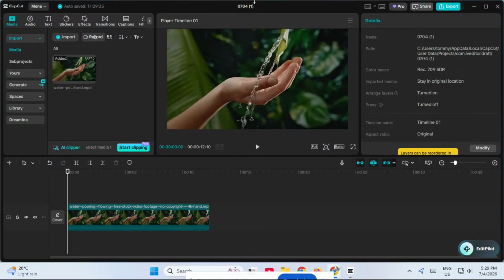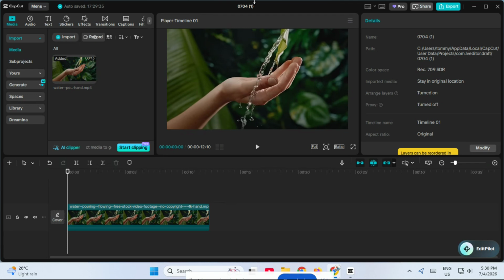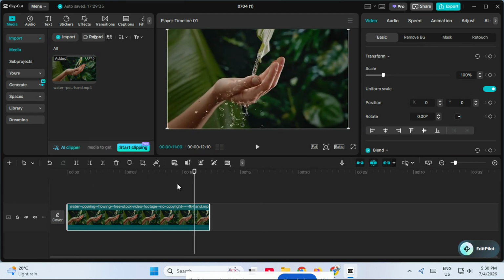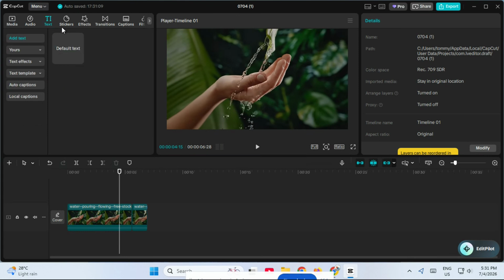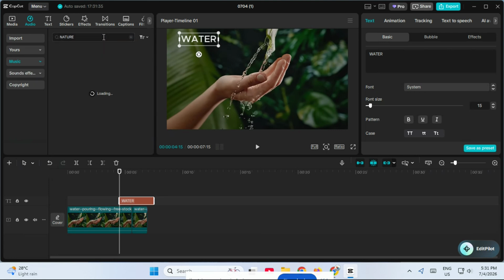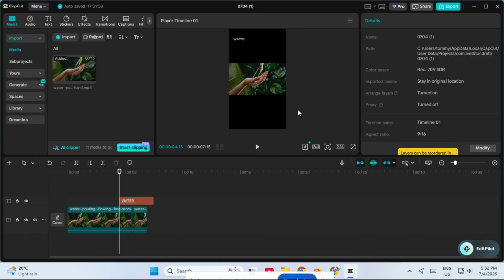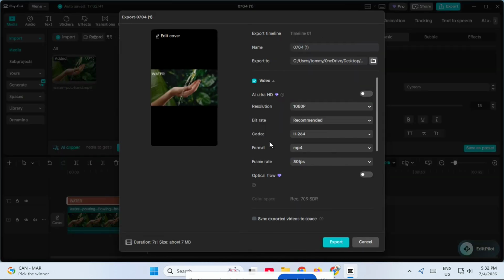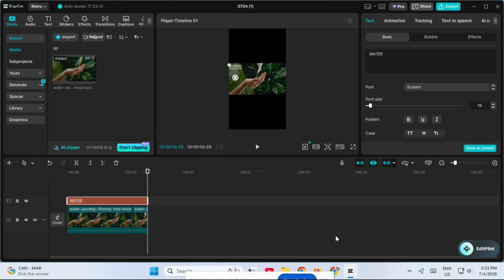How To Edit Tiktok Videos On CapCut [Easy Step-By-Step Guide]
Learn how to edit TikTok videos on CapCut from start to finish. This tutorial covers trimming, captions, effects, 9:16 formatting, exporting, and uploading to TikTok.

🕚Timestamps:
0:00 Intro
0:20 Import And Drag Video To Timeline
0:40 Trim Or Split Unwanted Sections
1:09 Add Text, Captions, Effects, Music, And Stickers
1:42 Set Canvas Ratio To 9:16 For TikTok
2:02 Preview And Make Final Adjustments
2:23 Export Settings And Render The Video
2:48 Upload To TikTok And Publish

✍️What You'll Learn In This Video:
• How To Import And Edit TikTok Videos In CapCut
• How To Trim And Split Unwanted Clips
• How To Add Text, Captions, Effects, Music, And Stickers
• How To Set The Correct 9:16 TikTok Canvas Ratio
• How To Preview, Export, And Upload A Finished Video

💡Pro Tips:
• Keep your edits fast and clean to match TikTok’s short-form style.
• Use captions for better engagement and accessibility.
• Always export in vertical 9:16 format for the best viewing experience.
• Preview before exporting to catch timing or placement mistakes.
• Use music and effects sparingly so your main content stays clear.